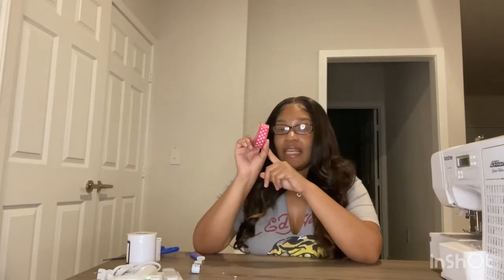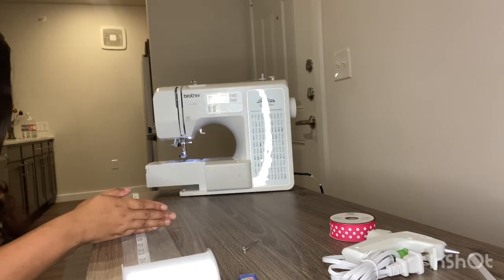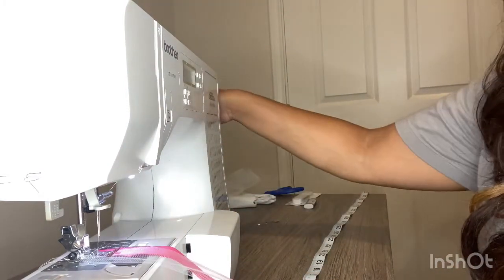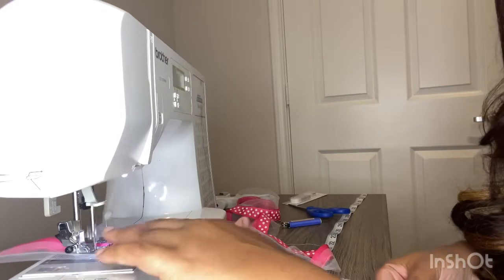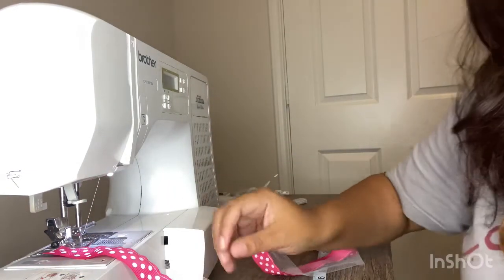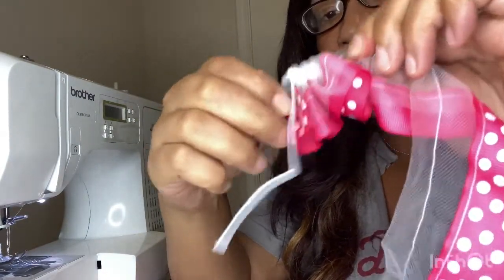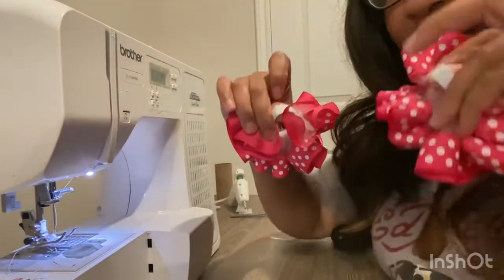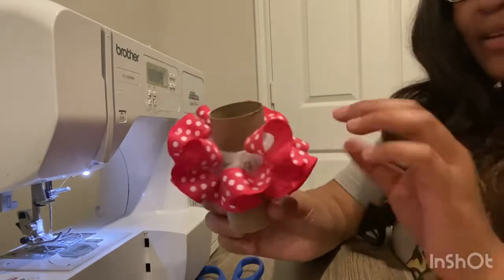How to Make Ruffle Socks | Newborn/Infant Ruffle Socks | Ruffle Sock Tutorial | Step by Step Guide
Hey guys so for the wait, I had so much trouble trying to upload this tutorial. This tutorial will go over how to make infant/baby ruffle socks (12 month & under). This technique can be used for bigger kids if prefer small ruffles.

Material Used:
3x25in tulle
Thread
7/8in Ribbon
Hot glue gun
Scissors
Measuring Tape
Safety pin

Online links for supplies
Supplies
Safety pins